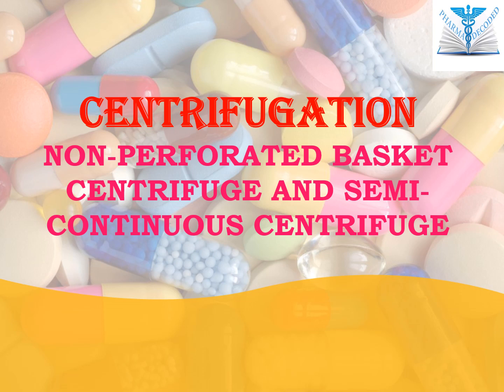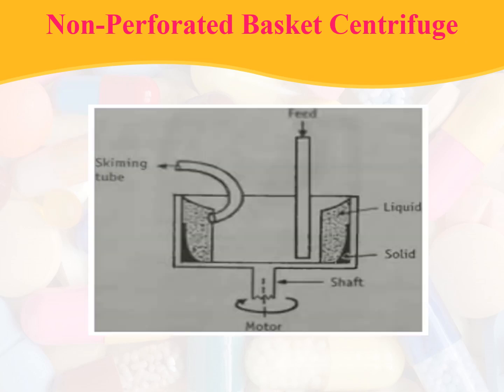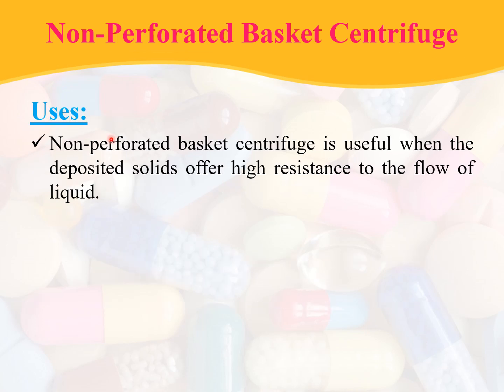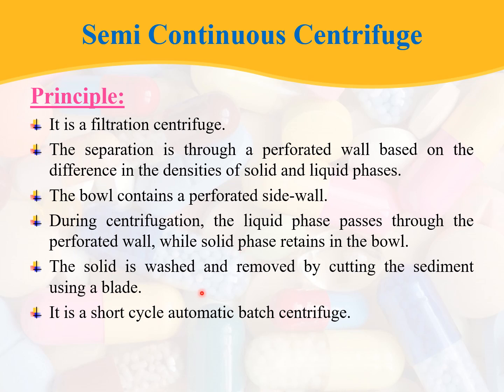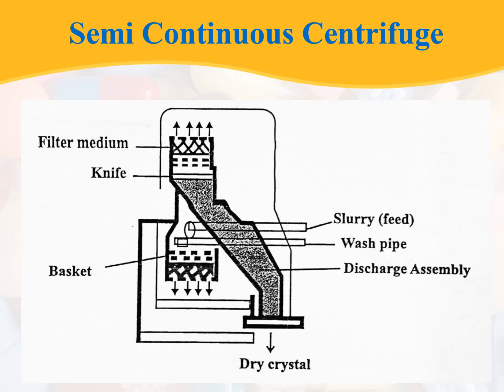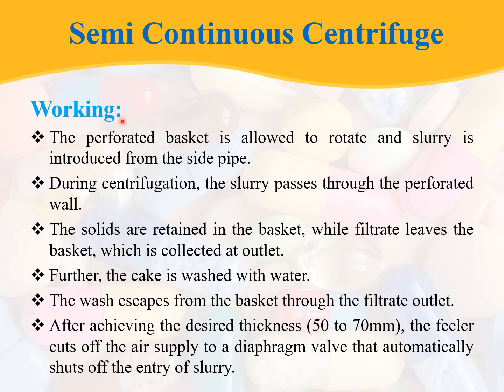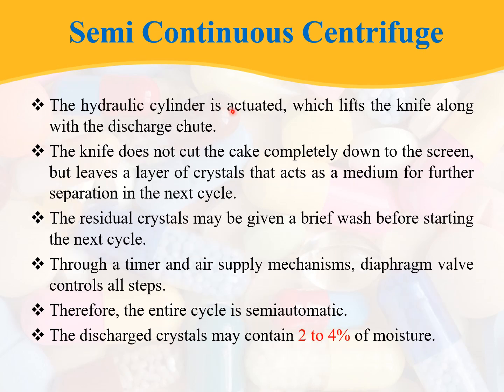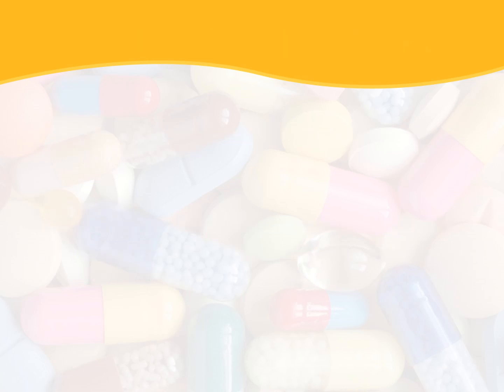centrifugation nonperforated basket centrifuge & Semi Continuous Centrifuge